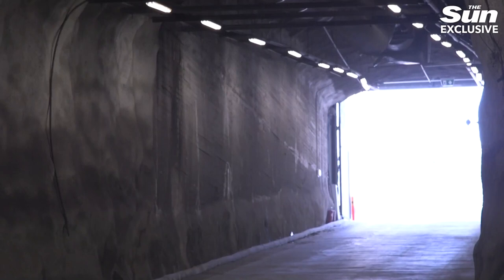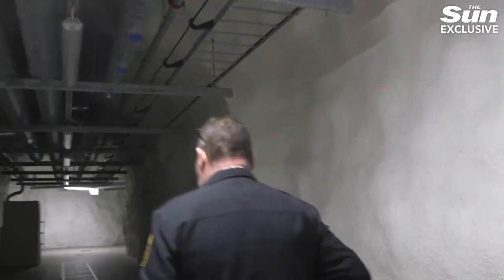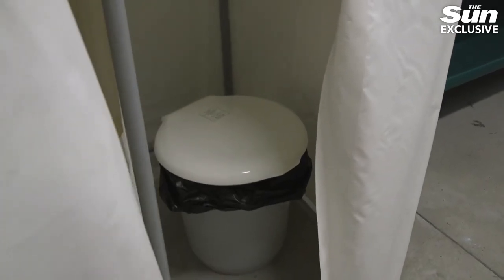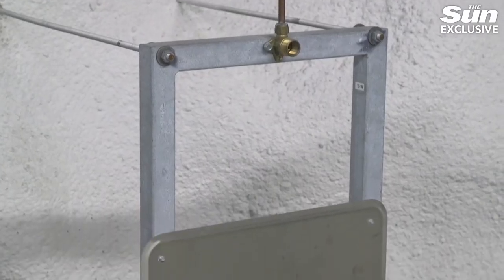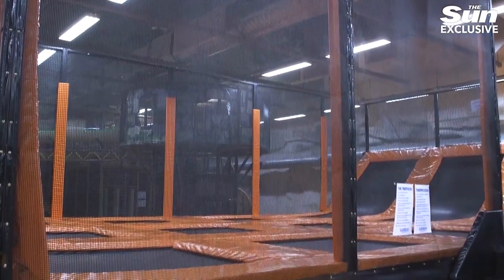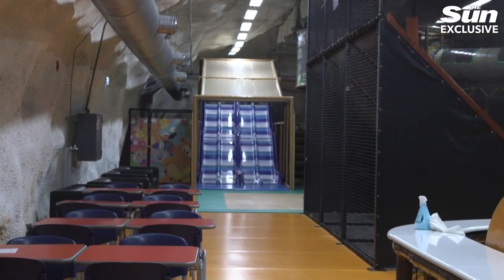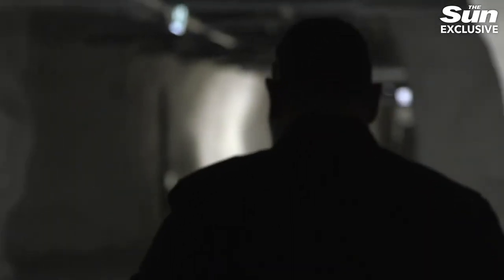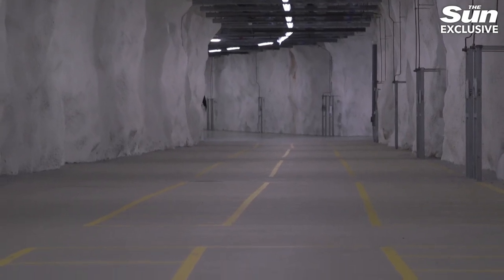The Helsinki bunker that can withstand a nuclear strike amid Finland Russia tensions over Nato bid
A corridor equipped with solid-steel doors can take one straight to the lower levels of a Finish underground shelter that the government has been utilizing as a sports facility.

With blast-proof walls and bunkers and toilets, the Hakaniemi emergency shelter was built in 2003 and is one of many in the capital to provide cover for the city's 650,000 residents.

Journalists on Wednesday were offered a glimpse of the facility which emergency service officers say can house up to 6000 people and can be used to shield even from a nuclear attack.

The tour came just a week after Finland officially submitted their bid to join NATO, a decision spurred by their alarm over Russia's invasion of Ukraine.

Finland shares a 1,300-km (800-mile) border with Russia.

"Most of our shelters are from the sixties and the seventies and this is one of the newest ones, from 2003. The construction is still the same, but this is cleaner and one part of why this shelter is still reasonably clean after 20 years of use is that we have the dual use purpose. So, the entrepreneurs who are renting this space are keeping it clean," explained Tomi Rask, emergency planning officer at Helsinki Rescue Department.

"It is impossible to say 100% sure that we can absorb this and this much of weapon effects, but it is calculated to the highest of forms of protection," he added.

The shelter is located underground and serves as a sport facility as well as a parking lot but can be reverted to a shelter within 72 hours.

According to the city of Helsinki's governmental portal, there are approximately 5,500 other shelters with enough capacity to house those living and visiting the capital in the case of an attack.